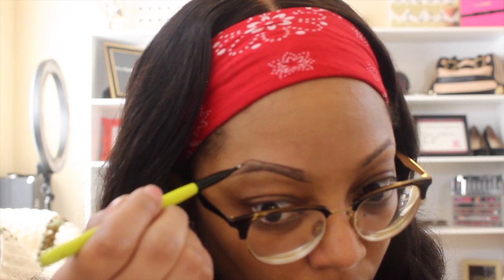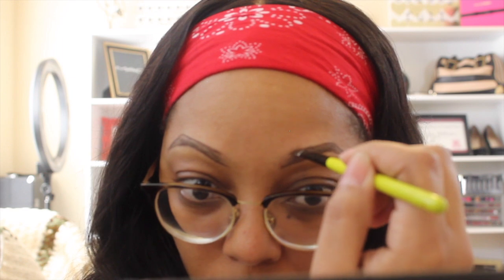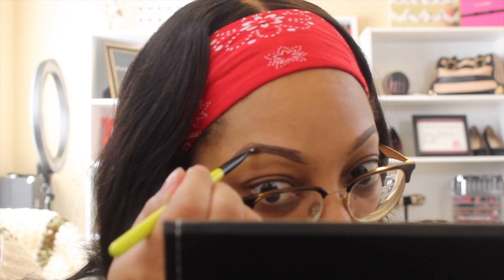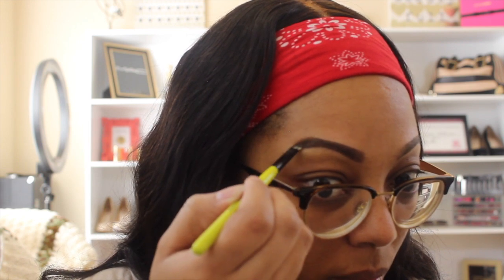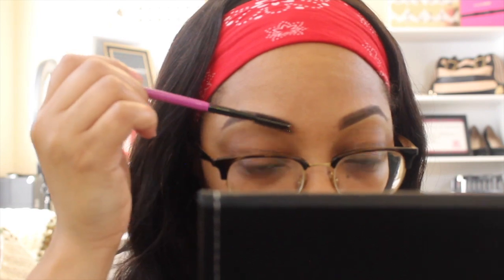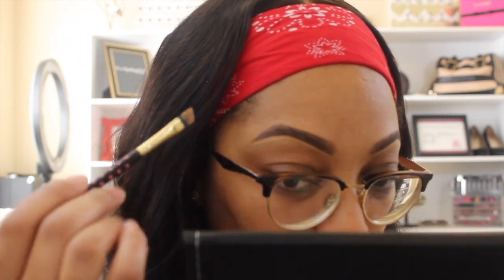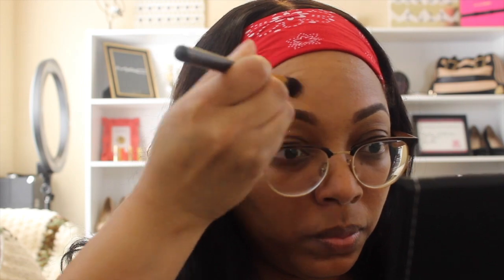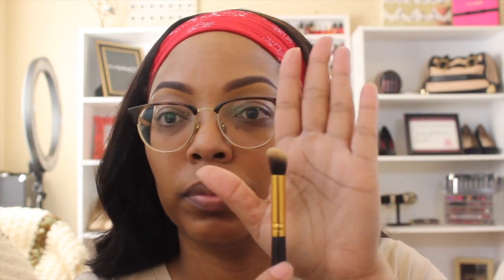Eyebrow Tutorial: How to do eyebrows for beginners| Nidiya D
Hey babes! I know there are a ton of these videos out there but i also wanted to add my version because i can do that!! LOL You want eyebrows done simple?! Then this is it!!!